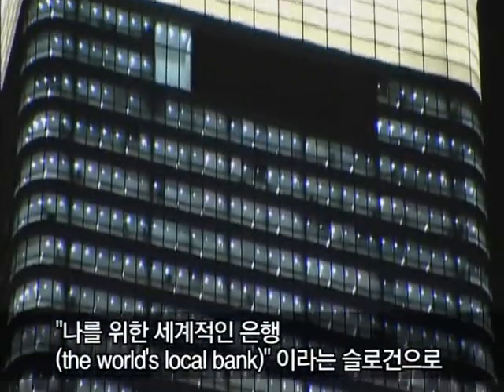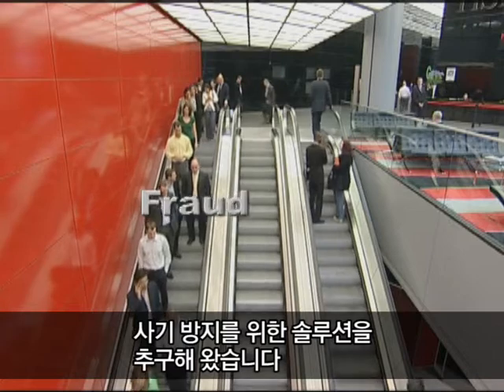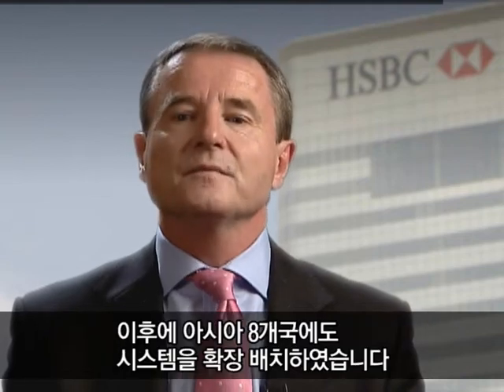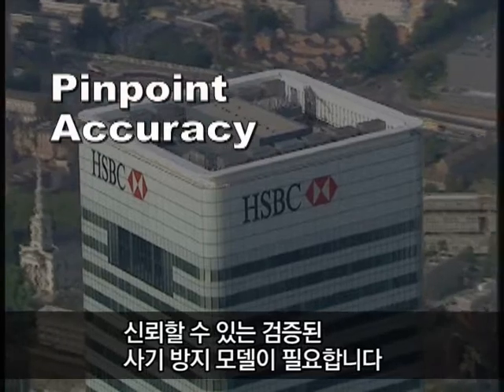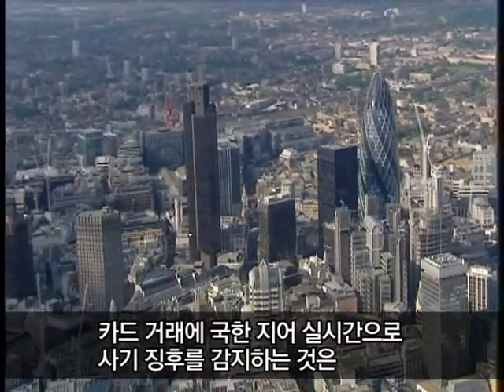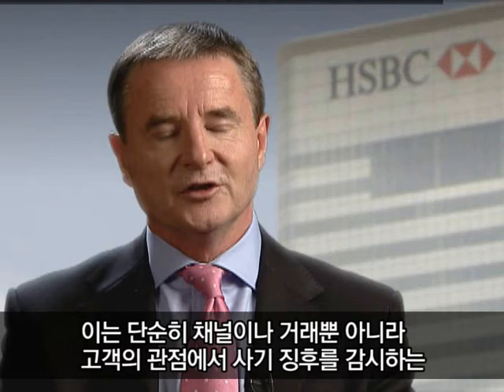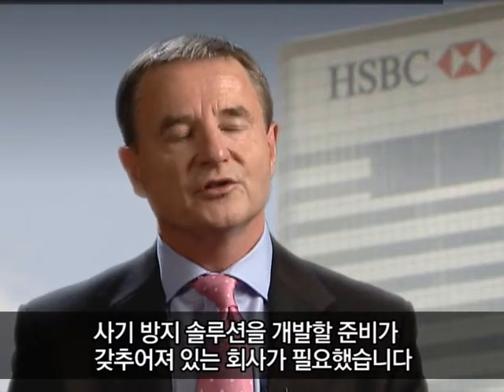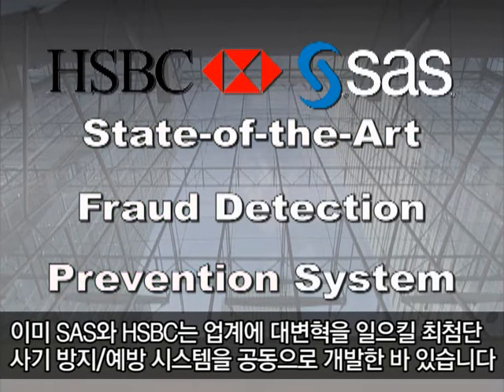[SAS 성공사례] HSBC 비즈니스 분석을 통한 전사적 실시간 업무 환경 구축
세계 최대의 은행업/금융 회사인 HSBC는 비즈니스 분석 솔루션을 기반 실시간 사기행위 적발 환경을 구축 및 운영하고 있습니다. 실시간 모니터링, 분석 및 실행을 통한 신속한 의사결정 업무환경으로 글로벌에서 지속적인 선두를 유지하고 있습니다. HSBC는 수천만장의 직불 및 신용카드에서 발생하는 금융 사기 범죄율을 획기적으로 낮춤으로써 기대 이상의 성과를 거둘 수 있었습니다.